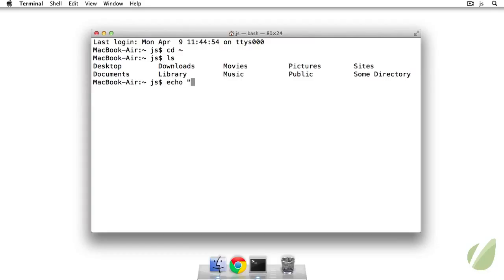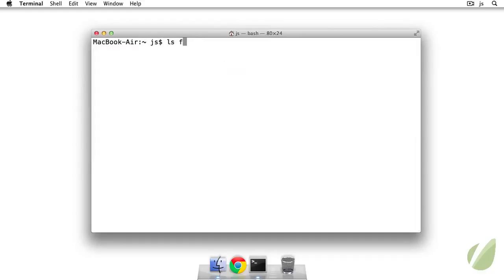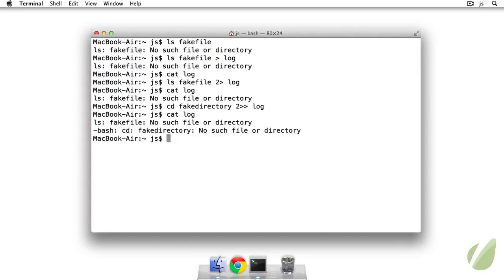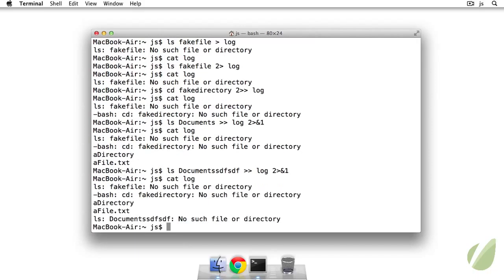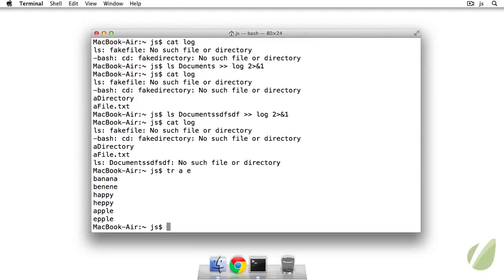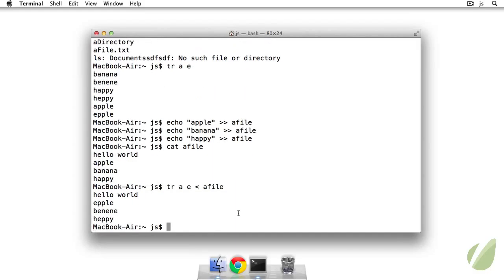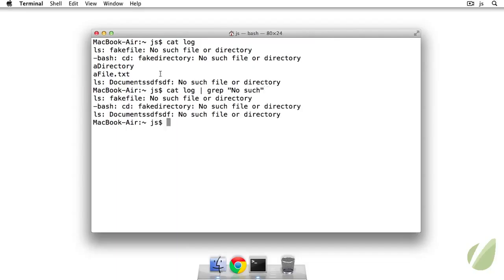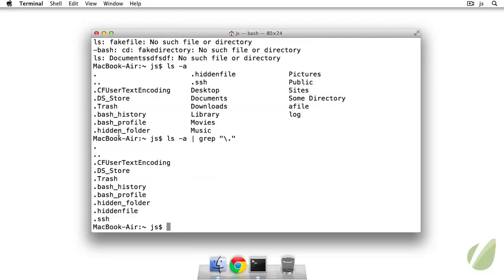07 piping redirection output